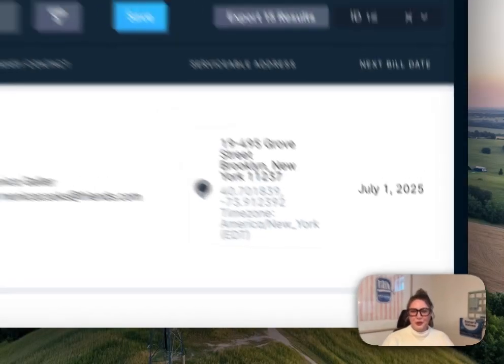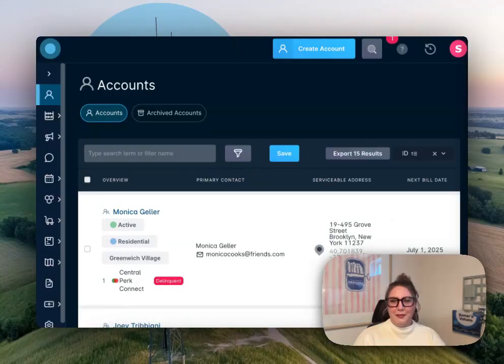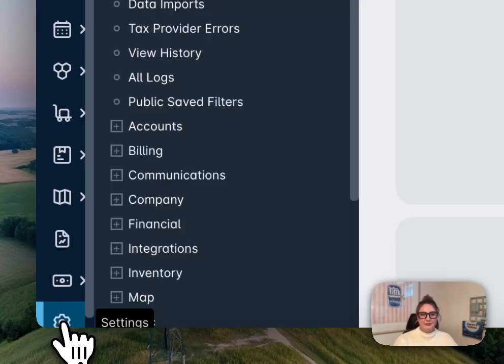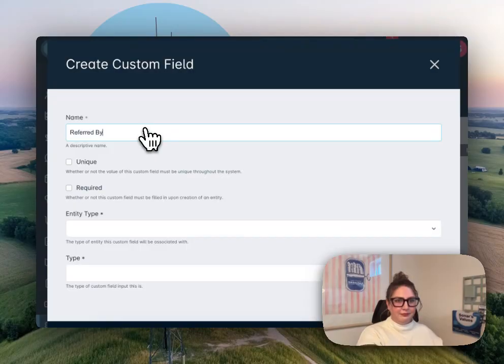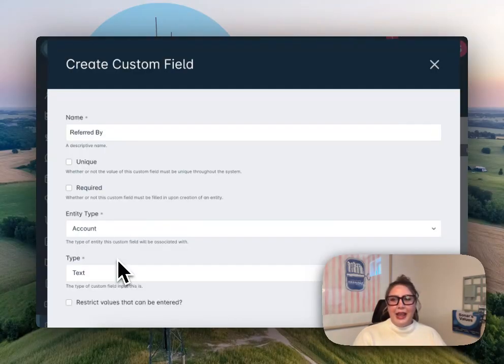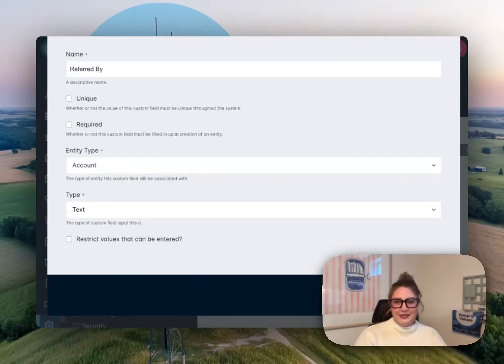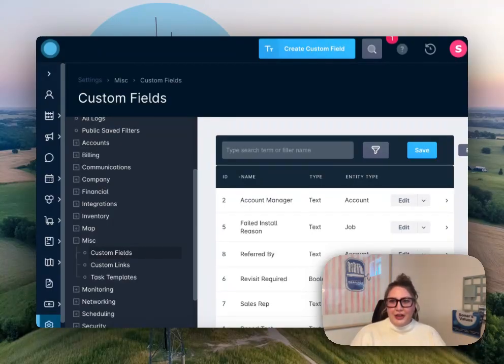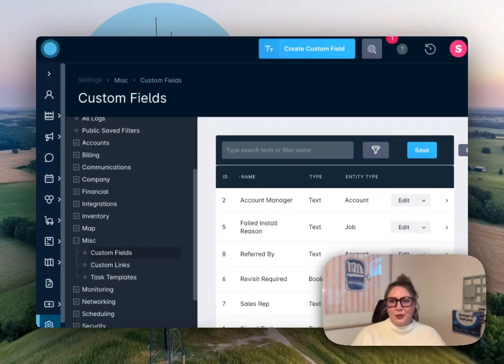How to Track Customer Referrals in Sonar Like a Pro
In this episode of From My Desk to Yours: Mini, we dive into a simple but impactful way ISPs can track customer referrals in Sonar—helping you identify your biggest advocates and reward them for driving new business.

By adding one custom field and leveraging account reports, you’ll gain visibility into which clients are sending new customers your way. This quick setup creates a powerful tool for growth without adding complexity to your workflow.

What You’ll Learn:
- Create Referral Tracking: Add a flexible custom field for client referrals.
- Capture Full Details: Record both the referring and referred accounts.
- Boost Growth: Reward loyal customers and turn referrals into a sales engine.

👥 Featuring:
Madeline Hanna, Customer Marketing Manager